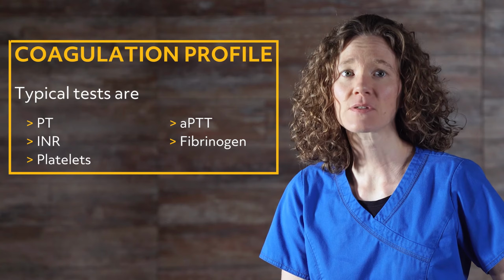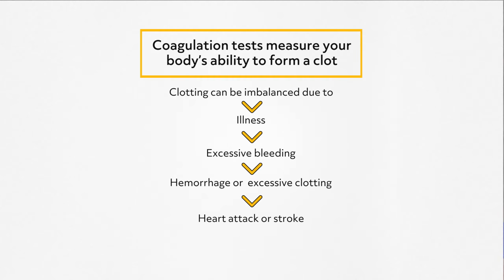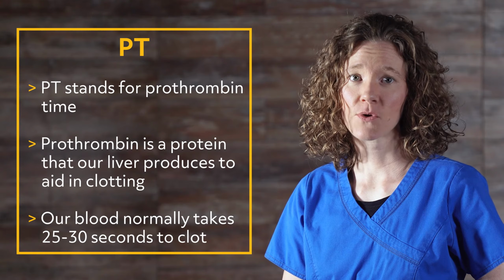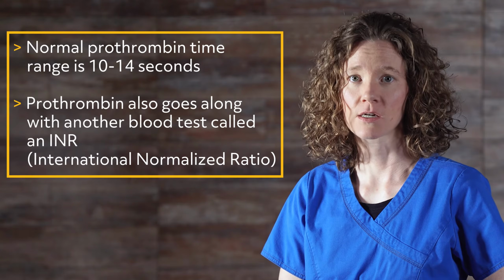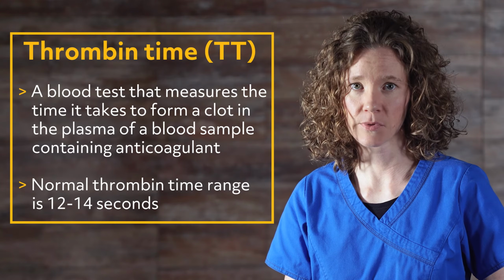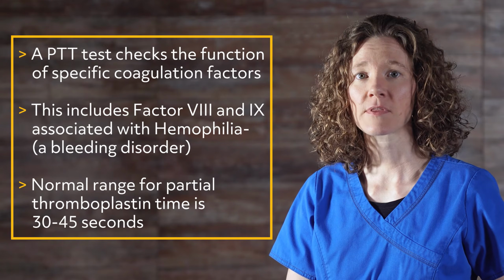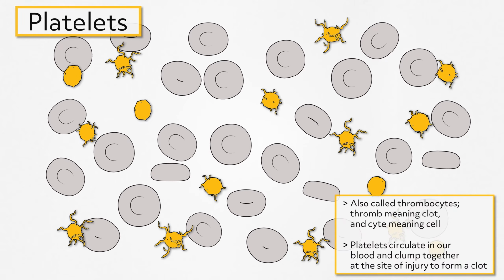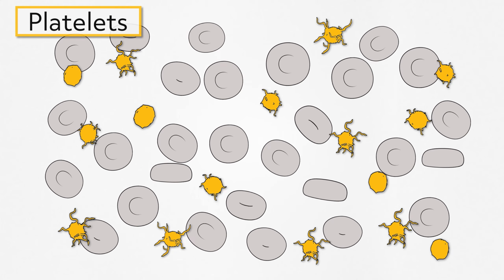The Coagulation Profile | NCLEX Review